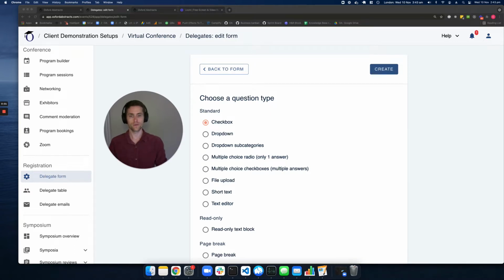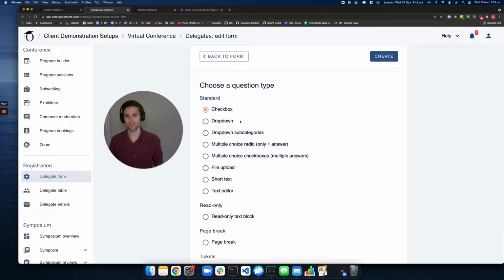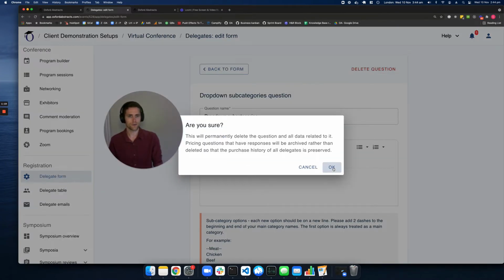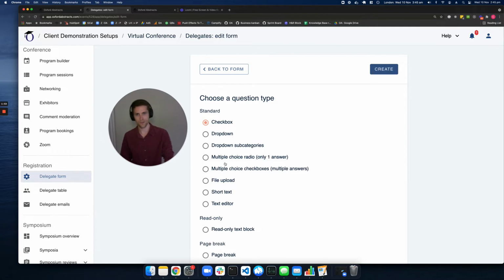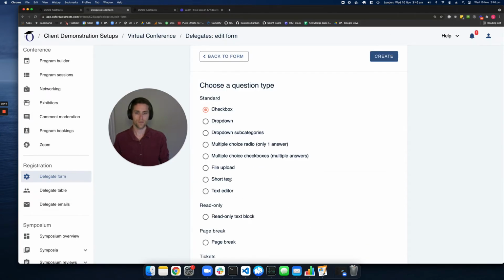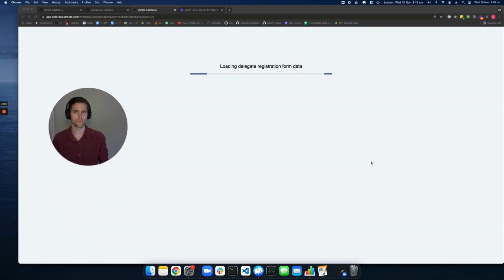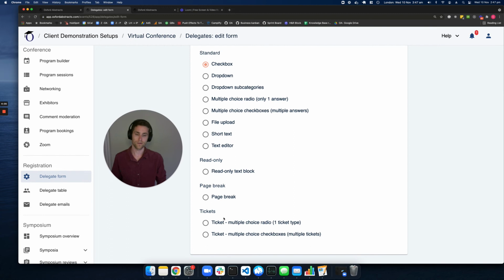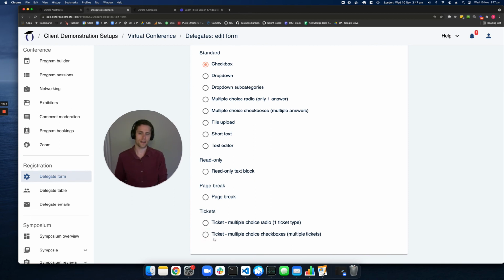Registration form question types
As well as the default questions, you can add your own. There are different types of questions for collecting specific data.